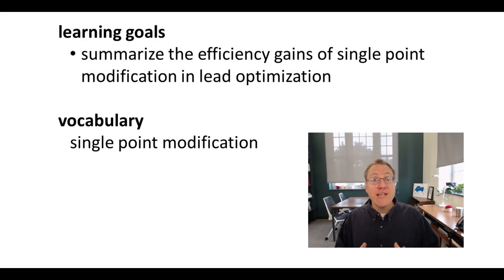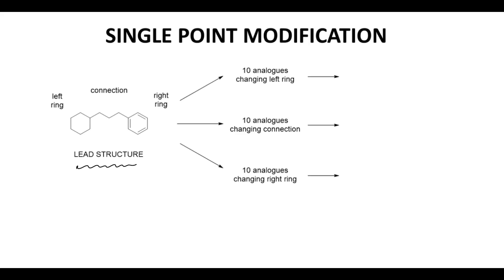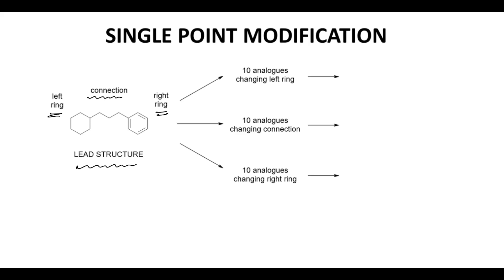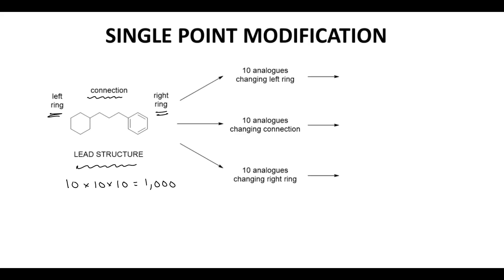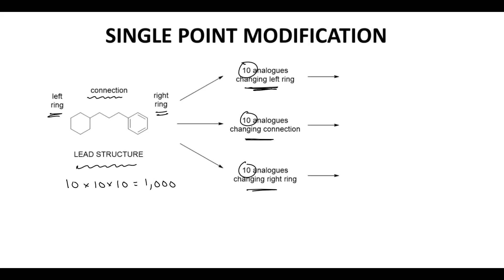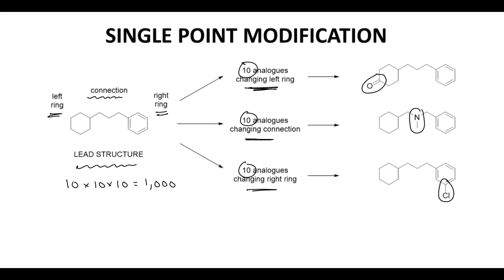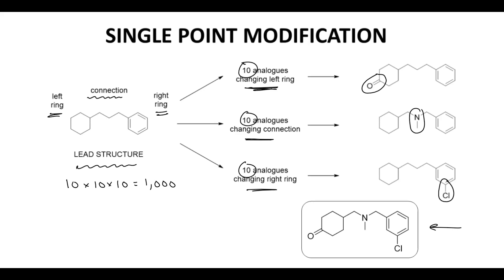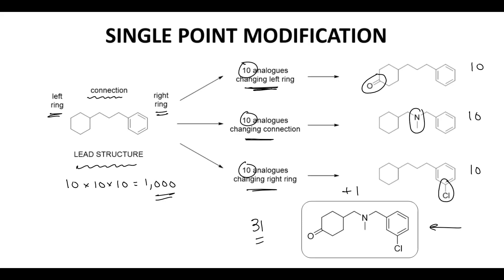single point modification lead optimization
Once the med chem team establishes the core scaffold of a lead, chemists will be making many small changes to the various parts of the lead. Let's say our lead is this molecule on the main screen. Let's just also assume that our med chem team has three chemists. Coincidentally our lead structure has three main parts -- this one ring on the left, the connection between the two rings, and then the ring on the right. Let's assume we want to make 10 modifications to each of these three parts. That is, we want to make 10 changes to the ring on the left. Changes might include... add a chlorine, put in a nitrogen, etc. We could think of 10 changes to the other parts as well. If we made all possible combinations, we'd make 10 x 10 x 10... 1,000 different analogues of our lead structure. That's a lot. Instead, we can assign one chemist to make 10 modifications to each part of the rest of the molecule. So, 10 changes to the left ring, 10 changes to the chain (the connection), and then 10 changes to the right ring individually. We'll leave the rest of the molecule the same. That would only require us to make 30 total molecules -- 10 + 10 + 10. We'll then test all 30 molecules to determine which new group on the left ring increases the potency the most, which change to the chain increases potency, and which group on the right made the made the best molecule. So let's see hypothetically what our changes are. So our chemists are making these changes. Let's see the molecules they came up with. So here are our three best structures based on making single changes to each part. We found a ketone on the left ring was the best. Putting this aminomethyl group on the connection was the best. And a chloro in this position was the best. So now we've made 30 molecules. Let's make one more where we incorporate all these changes. Here it is in the bottom right. This is our final lead analogue, which incorporates all the changes that we highlighted. So all we did was make 10 compounds, 10 compounds, 10 + 1. That's 31 molecules instead of making all 1,000. This is the idea of single point modification. You break up the molecule into parts, and you make single modifications to each part. The single point modification approach assumes that changes to one side of the molecule have no impact on the other side of the molecule. This assumption is not always true. Slight shifts in the position of one side will affect the positioning of the other side. These interactions are, in fact, not independent. Fortunately, for small structural changes, the assumptions of single point modification do work pretty well.